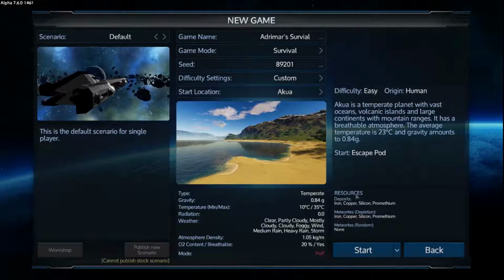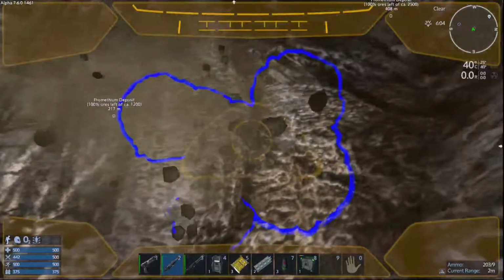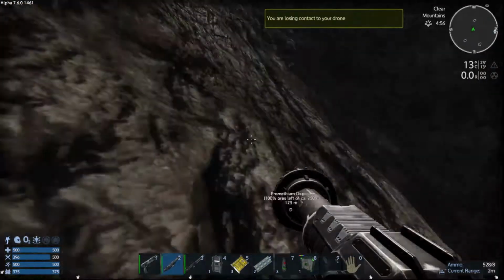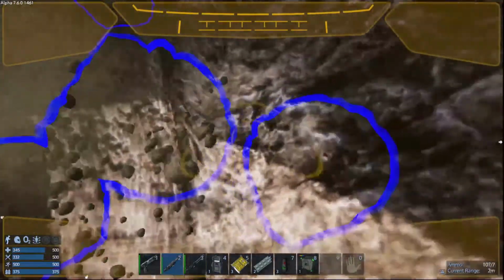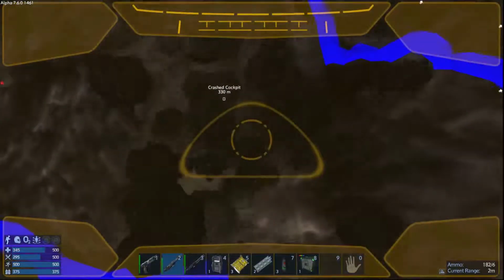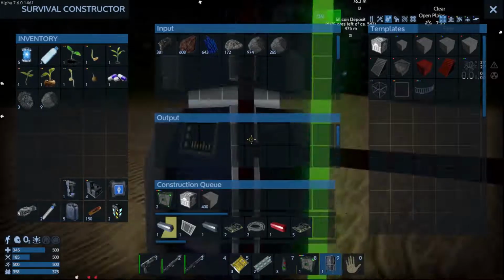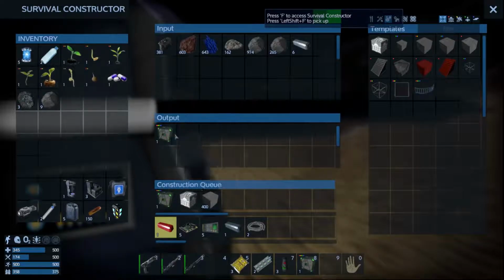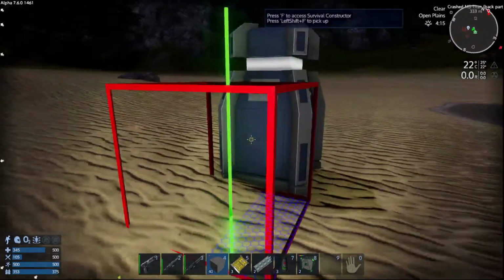Empyrion, Adrimar's Survival Ep 1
Come along with me trying to survive in open world and space sandbox.

Developer: Eleon Game Studios
Publisher: Eleon Game Studios

About this game in their own words.

If you want to play this for your self you can find it on their website here,

Or you can find it on Steam here,